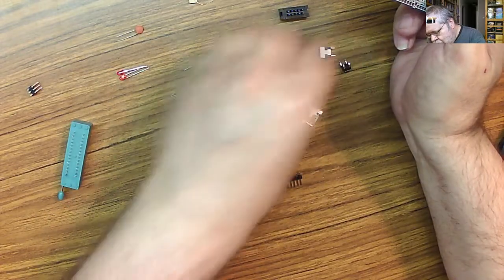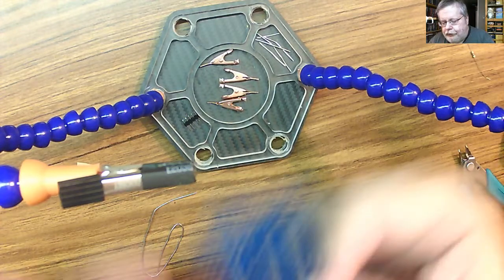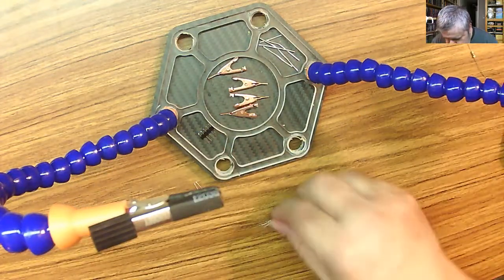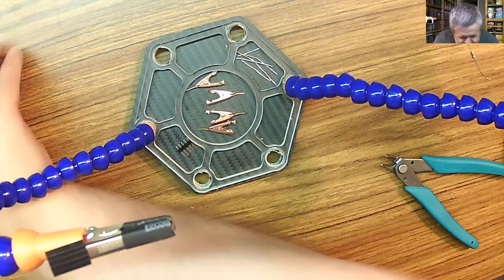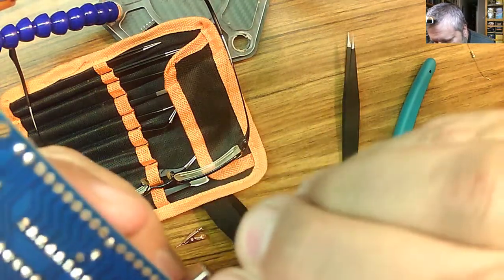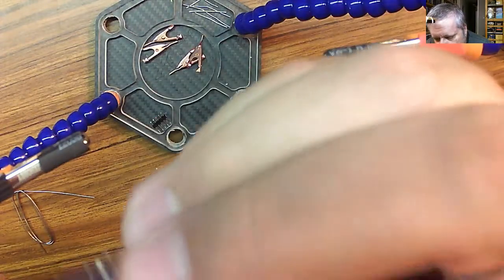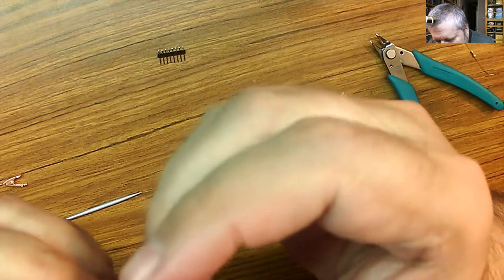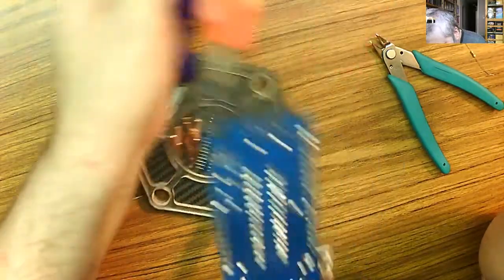Assemble more electronic kits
Third test video assembling more electronic kits. I adjusted the lighting and the encoding choices in OBS some more.